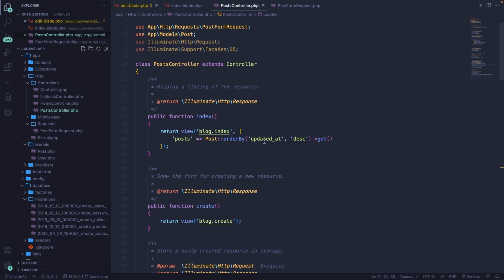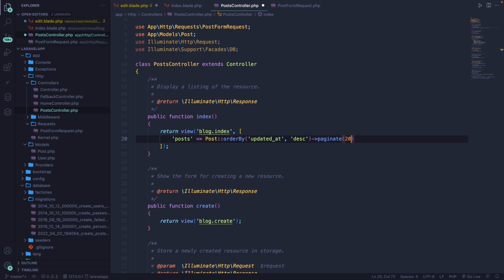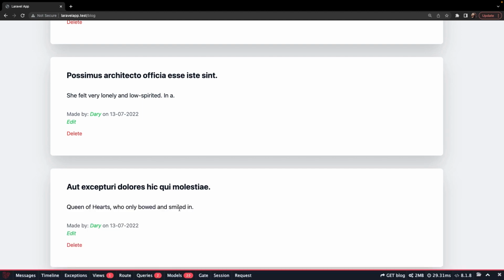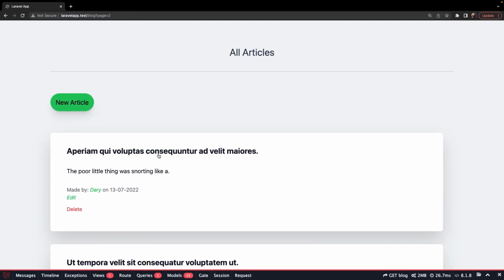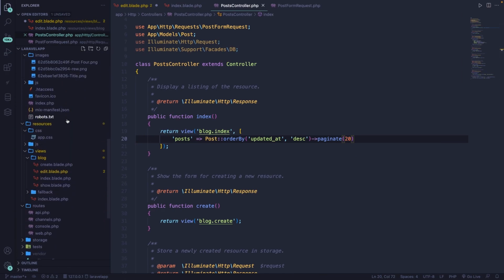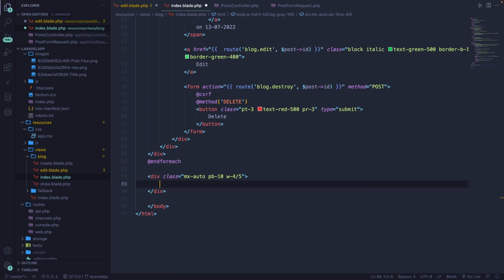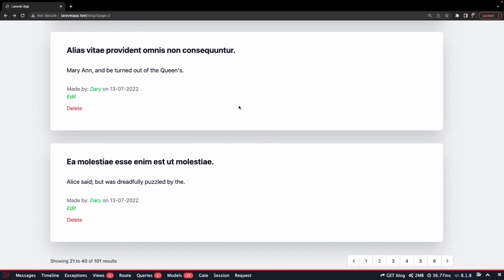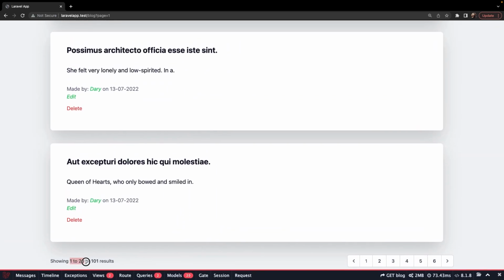How to Add Pagination in Laravel | Full Laravel 9 Course | Laravel For Beginners | Learn Laravel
This video will show you how you could easily add pagination in Laravel – Want to learn the most popular PHP framework? Laravel makes your development process a lot easier without sacrificing your applications functionalities.

00:00 - Introduction
00:57 - Replacing the get() method with the paginate() method
01:41 - Placing around with the Query Parameter
02:17 - Adding paginate buttons